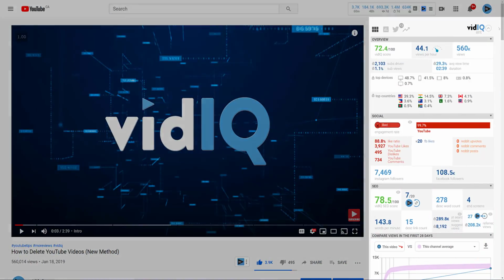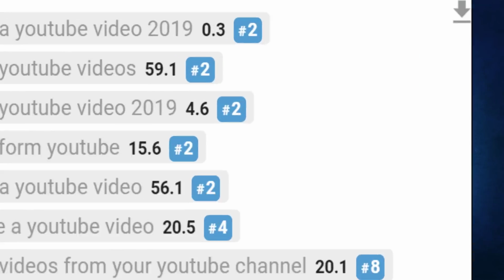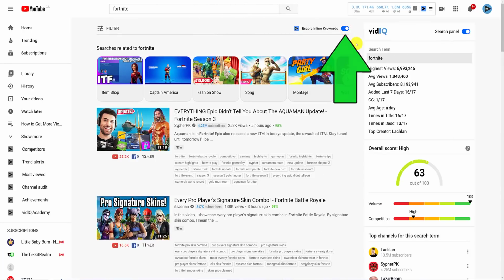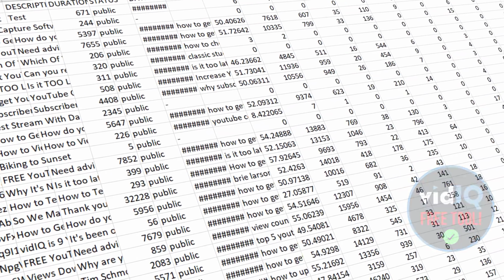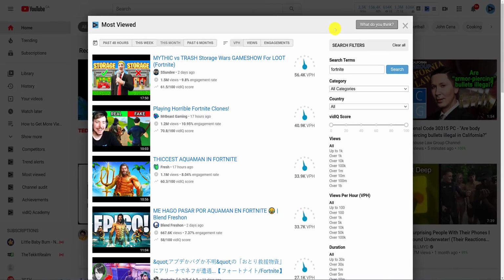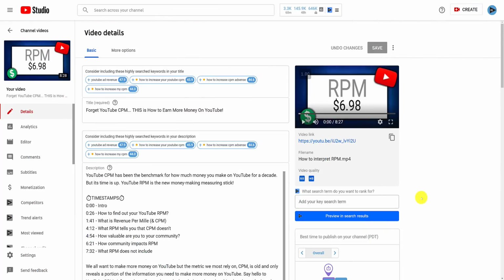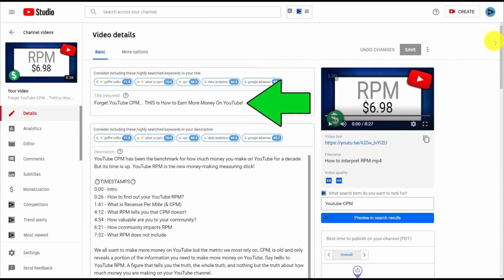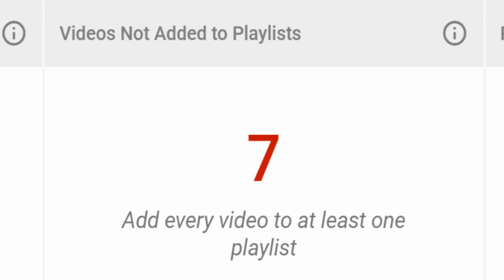How To Grow Your Channel with The Best YouTube Tools!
Feast your eyes on 25 amazing YouTube tools that will help you research, optimizing, analyse, improve and grow your YouTube channel!

⏱️TIMESTAMPS⏱️
0:00 Real-Time YouTube Analytics
0:37 Likes to Dislikes Ratio
1:05 Video Scorecard
1:43 SEO score
2:03 Video View Comparison
2:31 Video tags
3:03 Search panel
3:28 Keyword Score
3:56 Subscriber Count
4:19 Keyword research
5:07 Channel Research
5:36 Channel Keywords
5:56 Channel CSV report
6:09 Channel Competitors
7:08 Video Trend alerts
7:44 Most viewed videos
8:18 Video Manager tools
9:33 Thumbnail preview
10:07 Best time to post
10:32 Video seo score and checklist
10:55 Controversial keywords checker
11:11 Keyword recommendations
11:51 Auto comment responses
12:19 Channel audit
13:33 Channel Achievements